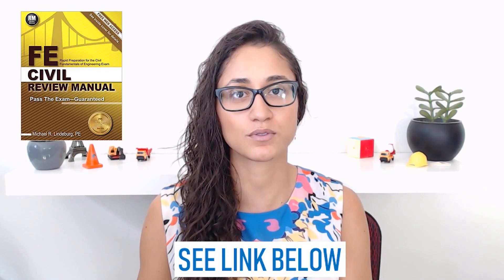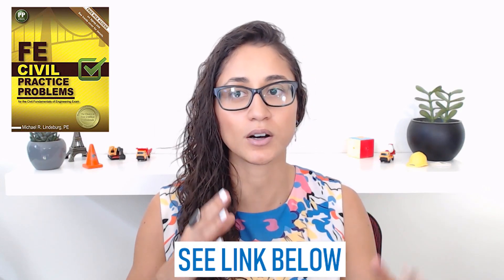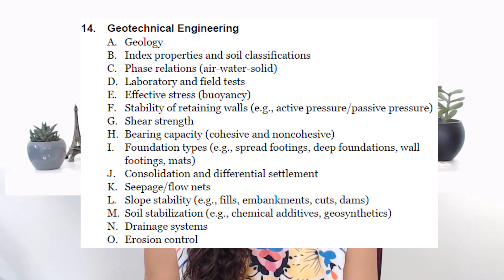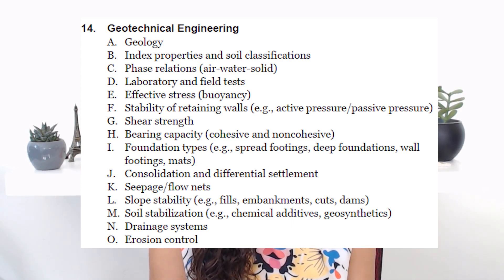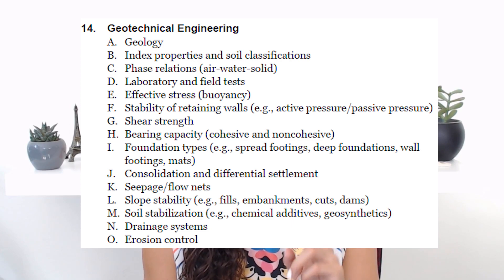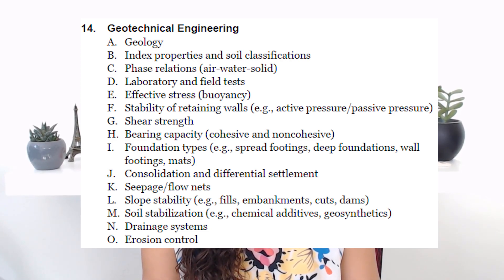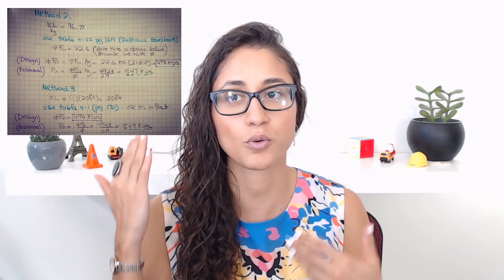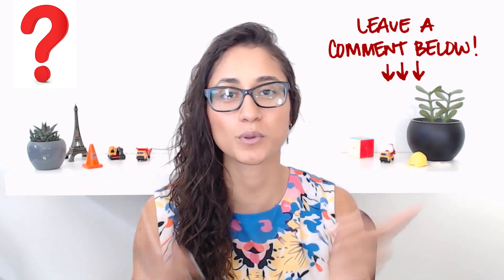FE Exam Review - Geotechnical Engineering Books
FE Exam Review - Geotechnical Engineering Books / People have asked me before, what kind of books they should get to study for this topic. So in this video, I go over the books that I used to study for Geotechnical engineering for the FE exam. The books for soil mechanics and foundation are recommended for those who did not take these classes in college. For those of you who took these classes before, just use the books from your class and review your notes before you take the diagnostic on the FE Civil Review Manual!

RESOURCES & LINKS MENTIONED IN THIS VIDEO:

FE Civil Practice Exam NCEES:

FE Civil Review Manual (Latest edition):

FE Civil Practice (Latest edition):

FE Civil Review Manual (Oldest edition):

FE Civil Practice Problems (Oldest edition):

FE Review Manual (Other Disciplines):

TI-36X Pro:

TI-36X Pro calculator case: